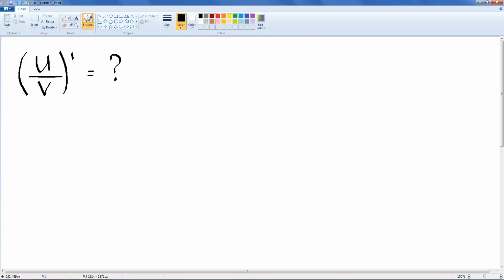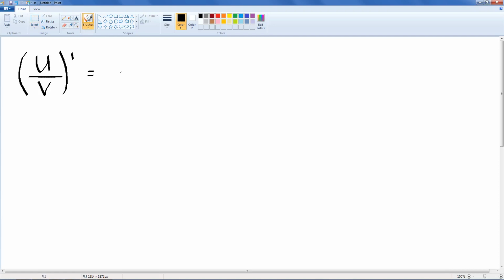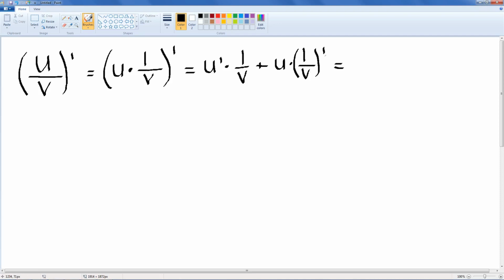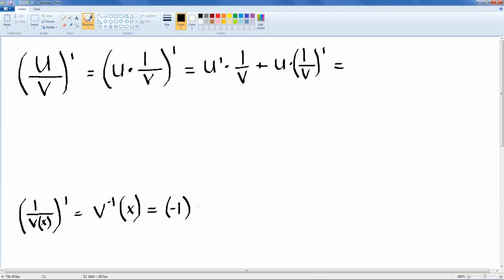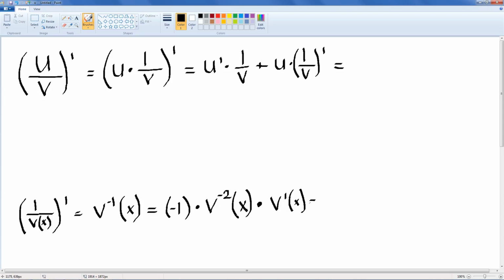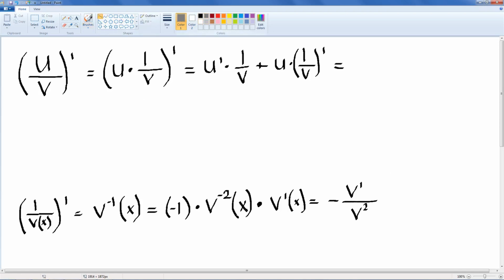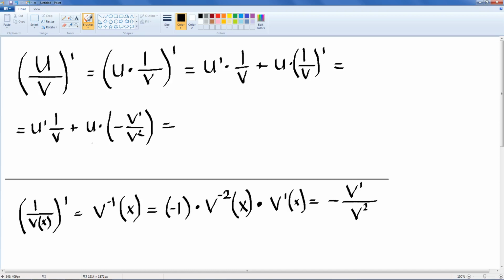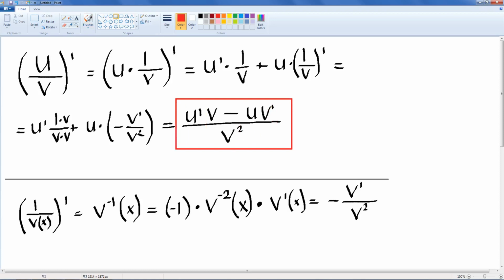Easy proof of quotient rule